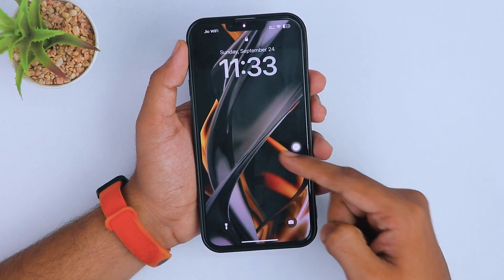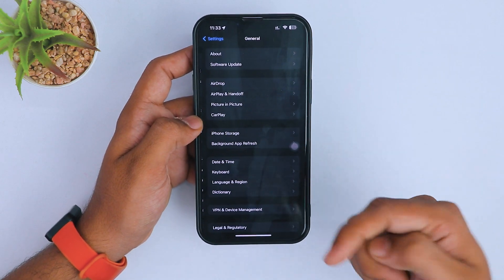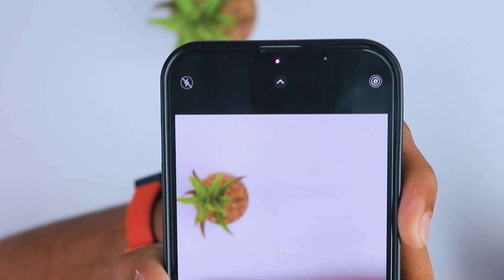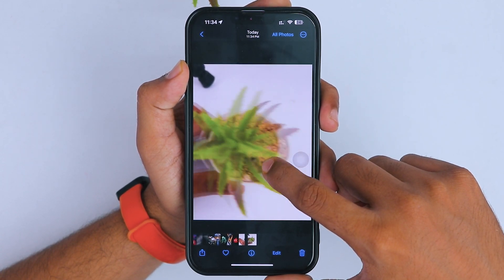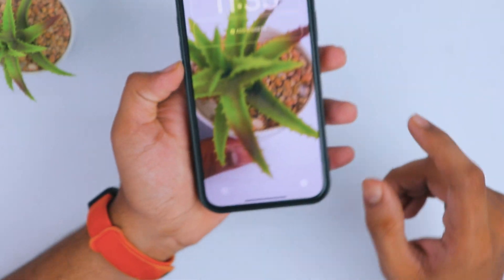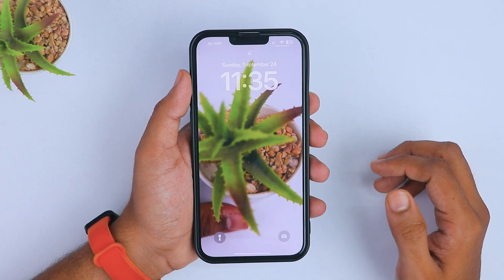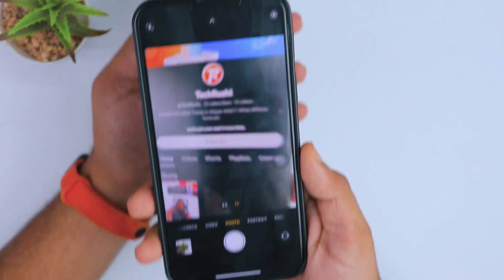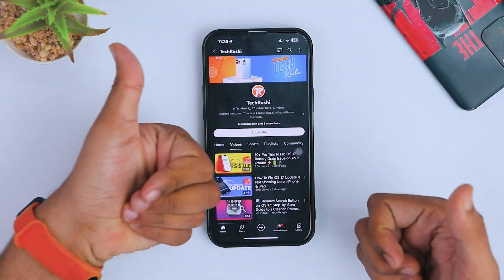How to Set ANY Video as a Live Wallpaper on iOS 18! 📱✨ | Complete Guide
👋 Hey everyone! Welcome back to TechRushi. Today, I'm going to show you a super cool trick to turn ANY video into a Live Wallpaper on your iOS 18 device! 📹➡️🖼️ Let's dive right in!

🔥 What you'll learn today:
1. Picking the perfect video for your wallpaper 🎥
2. How to convert the video into a live photo 🔄
3. Setting it as your Live Wallpaper and showing it off! 📱✨

Have any questions or comments about managing data on your iPhone? Leave them below, and we'll do our best to respond!

❤️ Thanks for the love and support, and until next time, keep rocking those wallpapers! 🚀